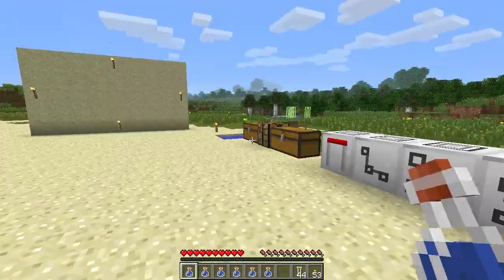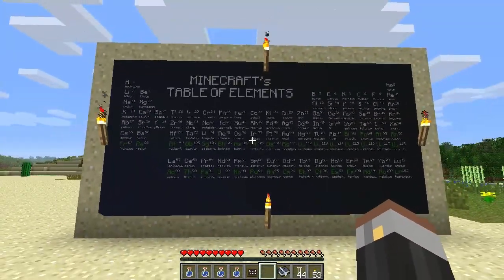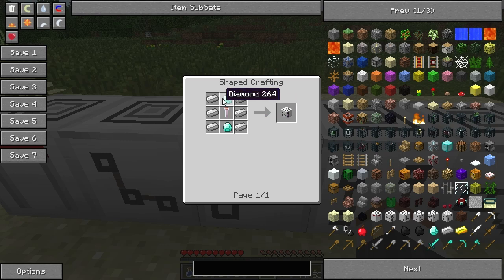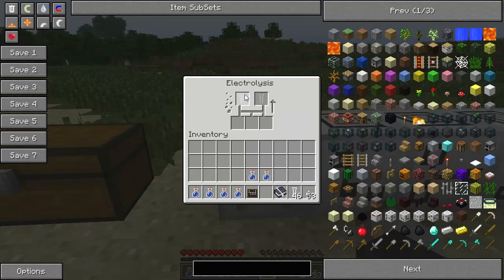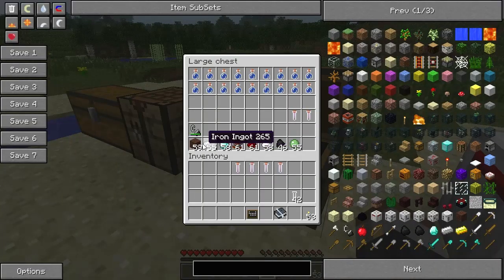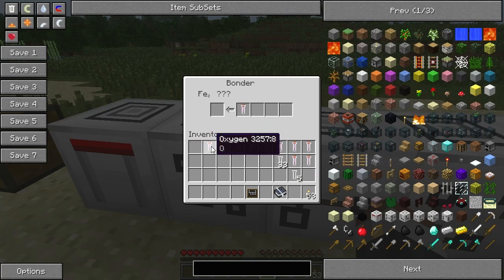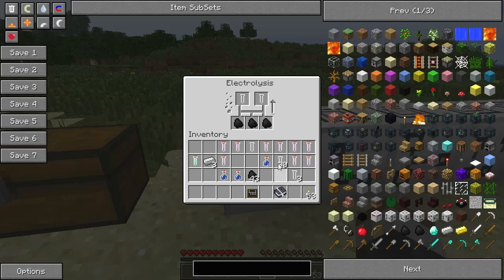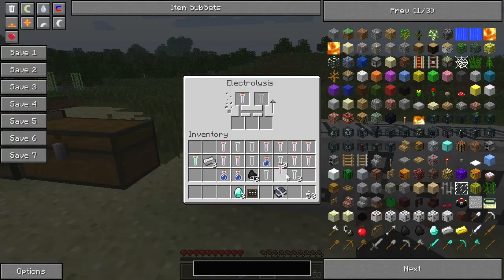Ep123 - MineChem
I forgot to show the recipe for the book and Element tables!!

Table of elements:
paper, paper, paper
test tube, test tube, test tube
paper, paper, paper
Hanging Table of Elements:
blank, stick, blank
blank, table of elements, blank
blank, blank, blank
Chemistry book:
string, table of elements, string
string, book, string
string, string, string